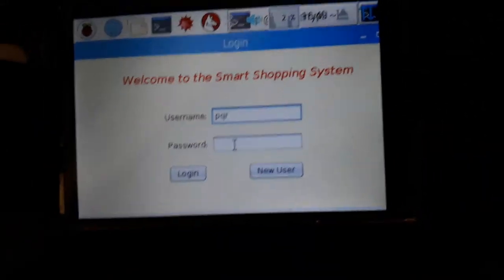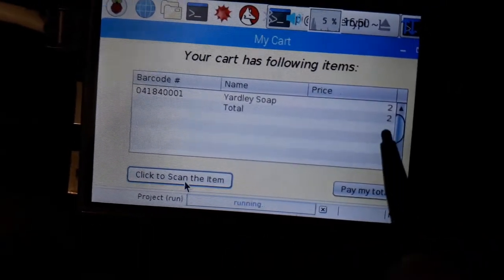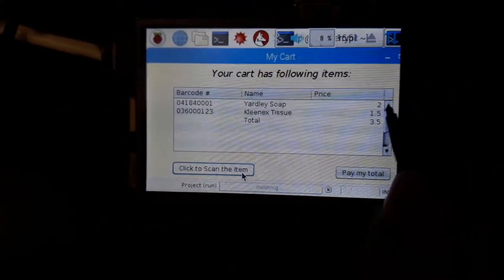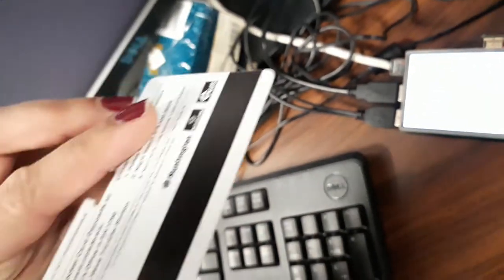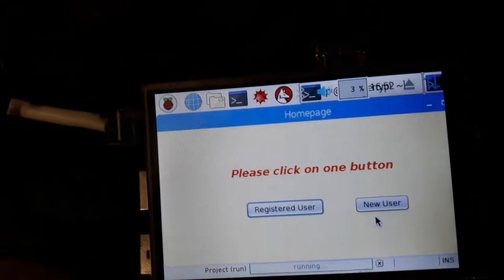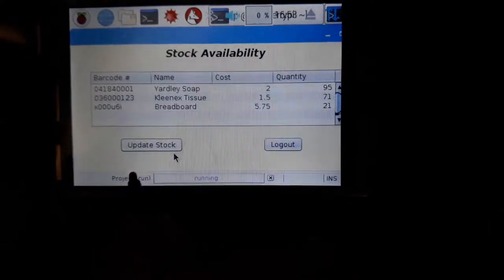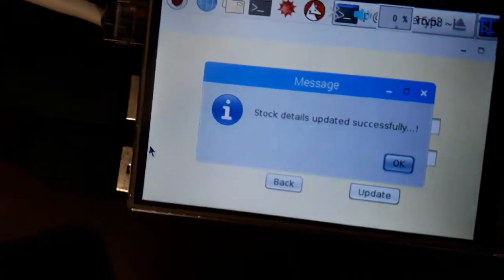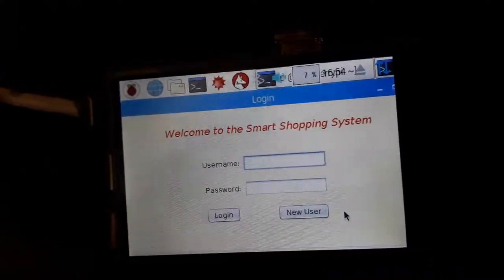Smart Shopping Cart using RPi with Java & MongoDB: Demo Part 2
Please post your reviews, suggestions, critics in the comment section.